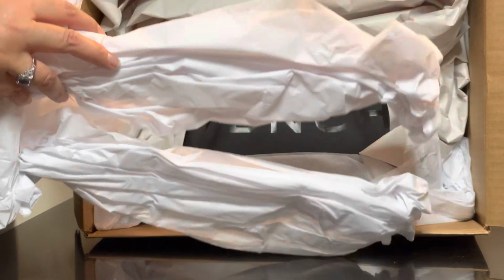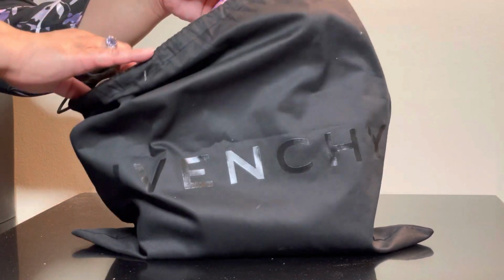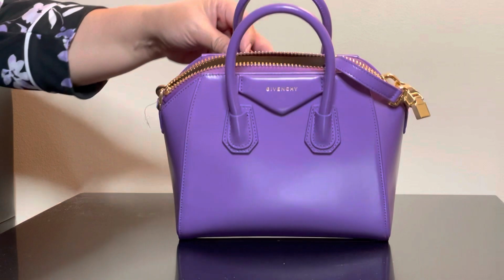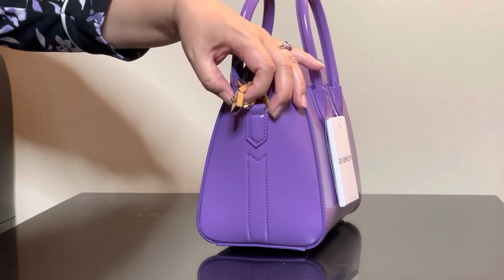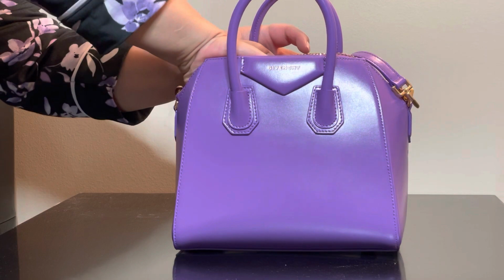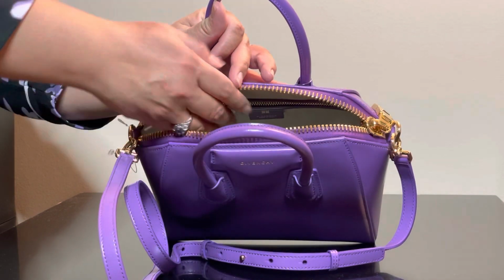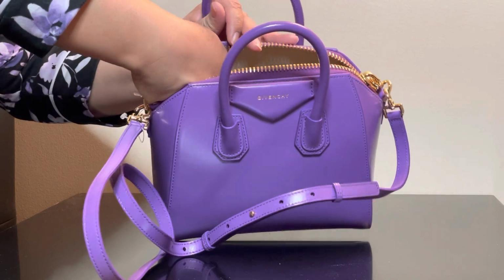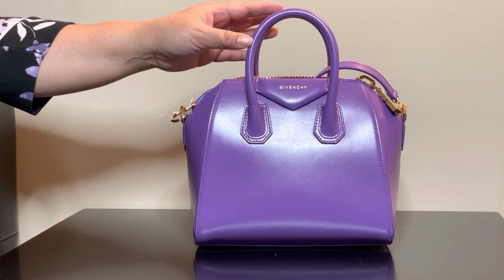Countdown to Valentines Day #5: Givenchy Unboxing!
Yes, another purple handbag! Any ideas on what I added from Givenchy? Leave your guesses down below! Do you have any Givenchy bags? Which ones do you like best? I’d love to know your opinions!💜